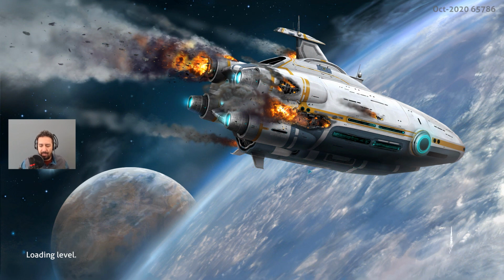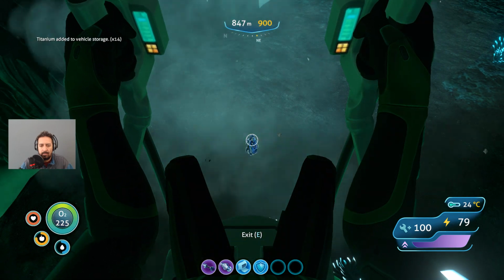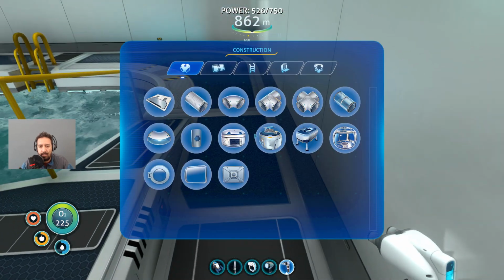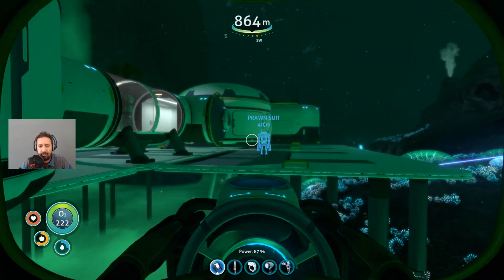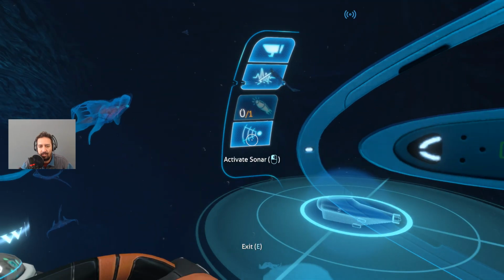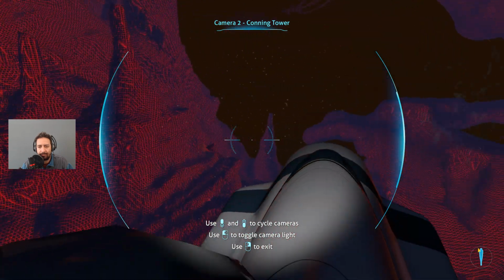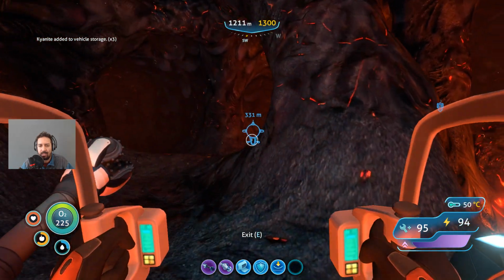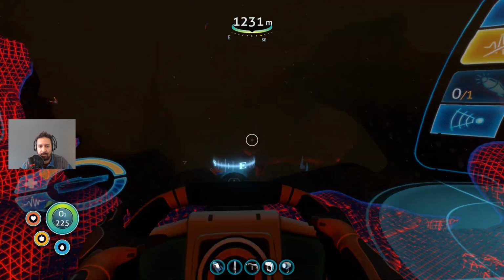Let's play Subnautica S1 Ep15: Getting kyanite crystal and finding the deep core base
We are playing subnautica until the update for below zero is release of until we finish the game.

In this episode we go looking for some kyanite crystal so we can upgrade our cyclops and our prawn suit. We just need to make sure we don't get killed by the sea dragon. This beast is really territorial and doesn't like the sound my prawn suit makes. I really don't like this guy.